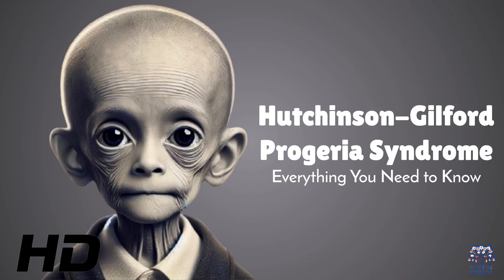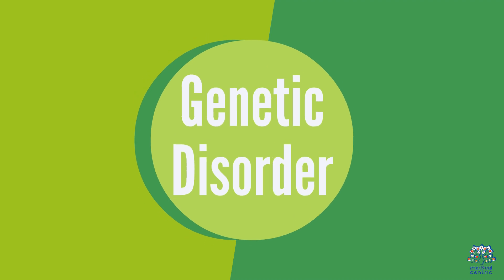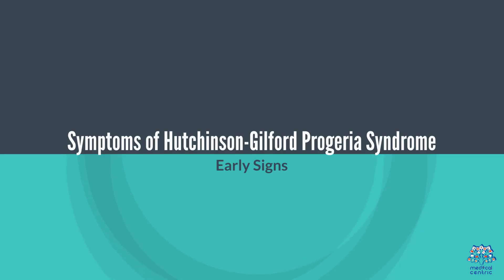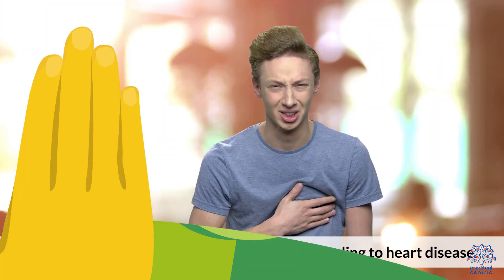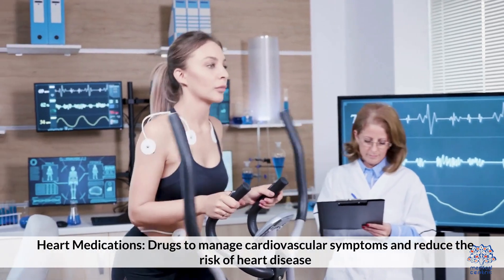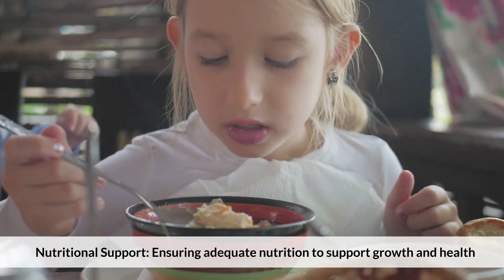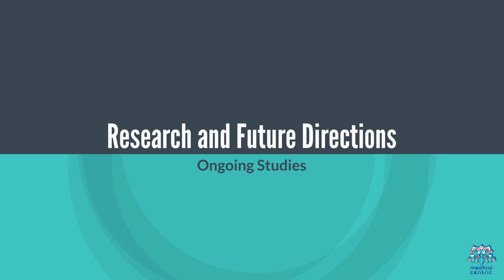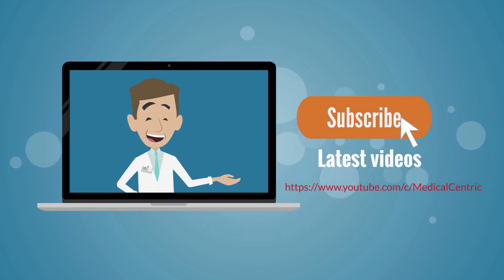Progeria Syndrome: Understanding the Rare Disorder That Defies Age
**Hutchinson-Gilford Progeria Syndrome (HGPS): Understanding the Rare Genetic Disorder**

Hutchinson-Gilford Progeria Syndrome, or Progeria, is a rare genetic disorder characterized by rapid aging in children. It’s caused by a mutation in the LMNA gene, which produces the protein lamin A, essential for the structural integrity of the cell nucleus. The defective protein, known as progerin, leads to nuclear instability and cellular damage, accelerating aging.

Children with Progeria typically appear healthy at birth but start showing signs of aging within the first two years. These include growth failure, hair loss, aged-looking skin, joint stiffness, and cardiovascular disease, which is often the cause of early death. Most individuals with Progeria have a lifespan of about 13 years, though some may live into their 20s.

There is no cure for Progeria, but treatments focus on managing symptoms and improving quality of life. Medications like lonafarnib have shown promise in reducing cardiovascular complications and extending life expectancy. Early diagnosis and care are crucial in managing the condition. Research into Progeria is ongoing, offering hope for future therapies to slow or even reverse its effects.